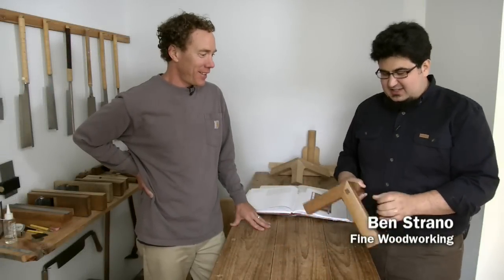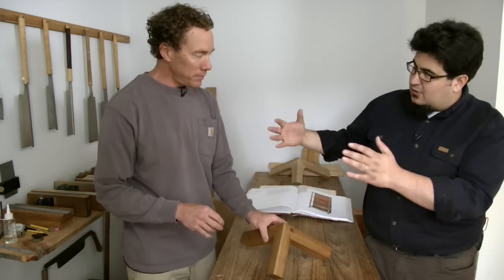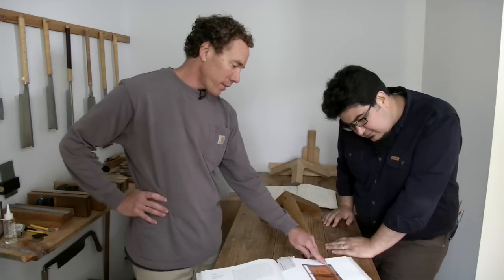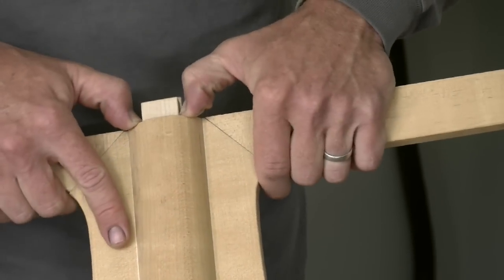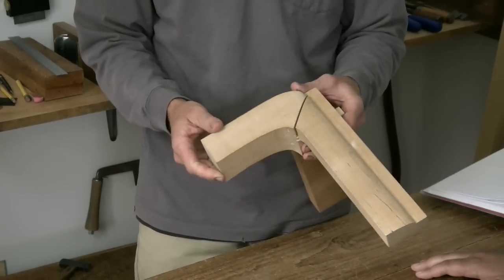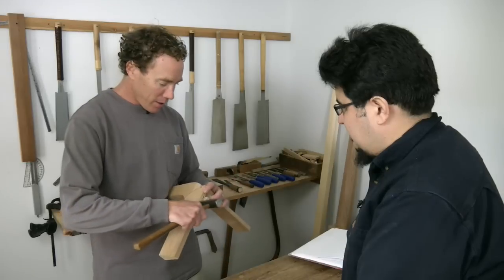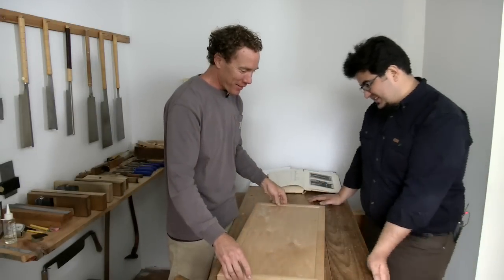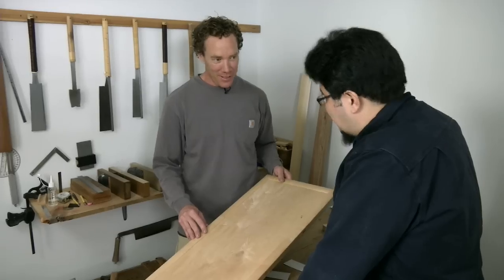Interlocking Chinese Joinery with Andrew Hunter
Andrew Hunter learned his ultrastrong, rigid frame-and- panel construction from studying the work of Chinese cabinetmakers, who’ve been using it for centuries. In this video, watch Hunter demonstrate some other amazing interlocking joinery.